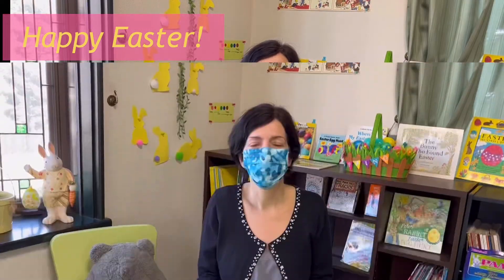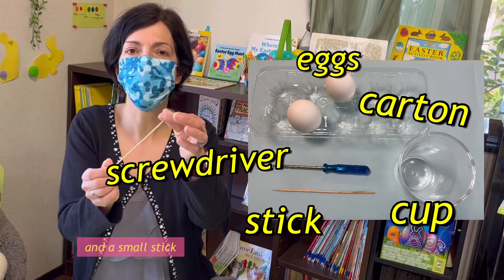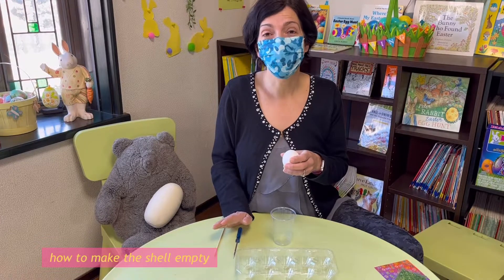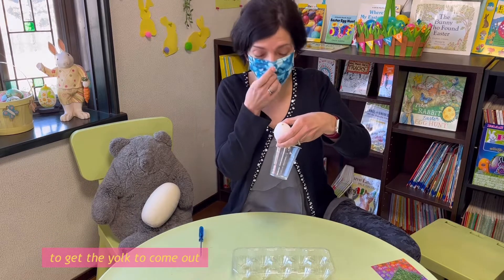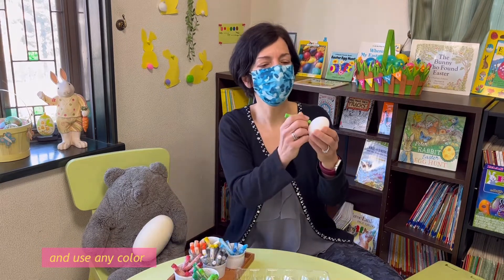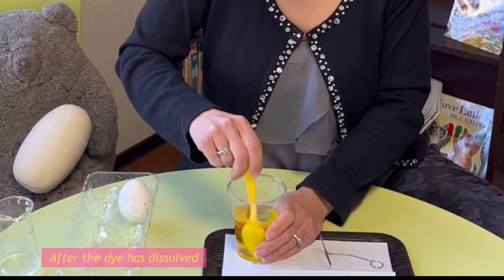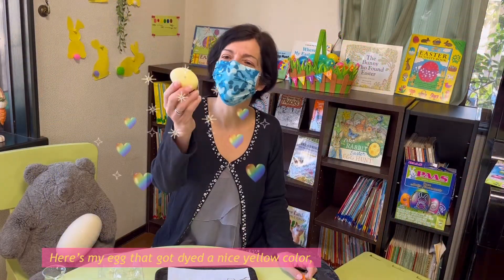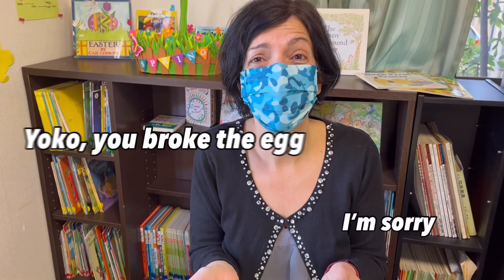Making Easter Eggs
イースターに卵の色付けと飾り付けをしましょう。